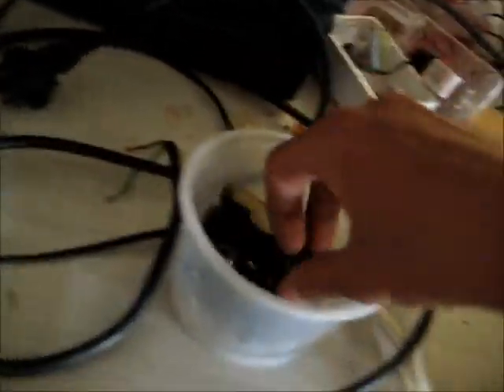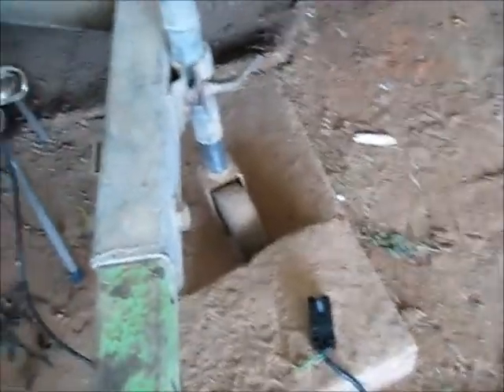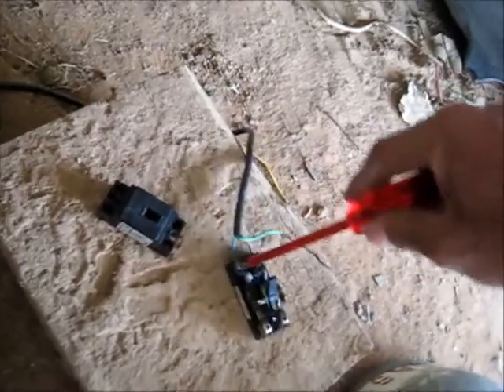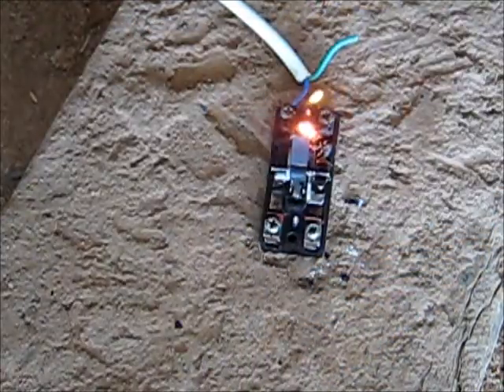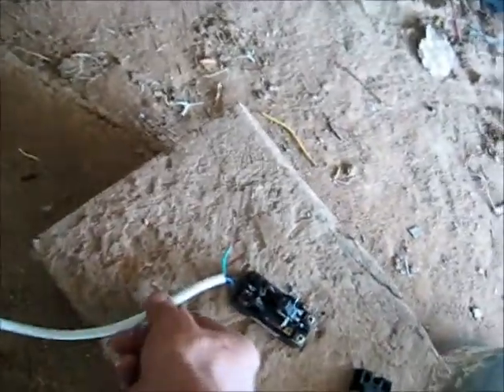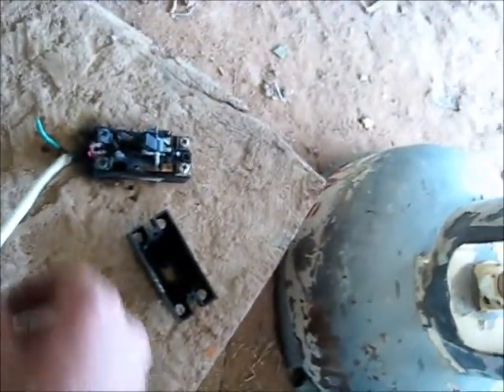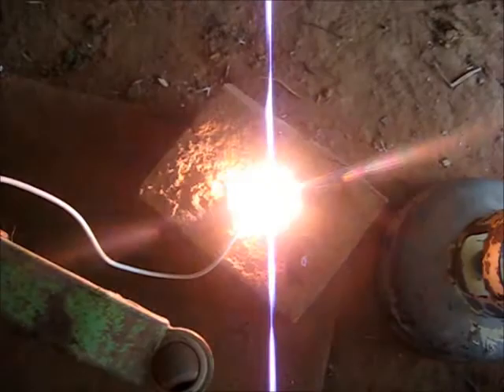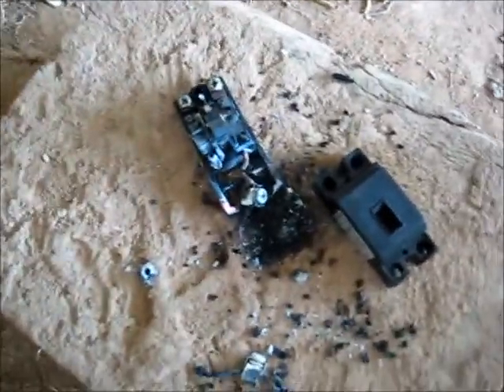Finishing Off Chinese Breaker Switch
Chinese circuit breakers are Deadly! I couldn't believe the plastic material was conductive as it got hotter, this should NOT have passed our Safety approval Standards